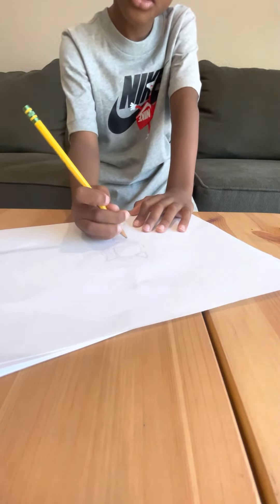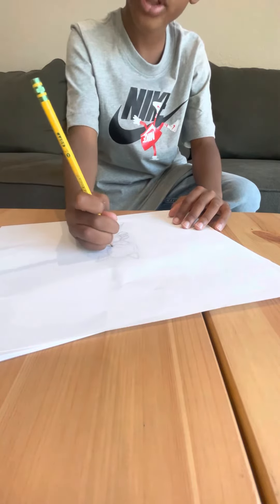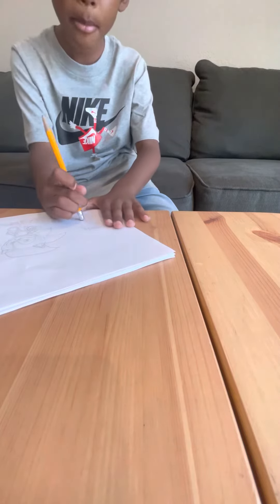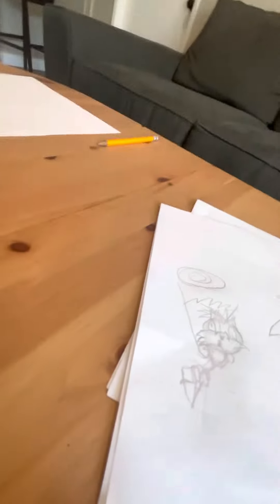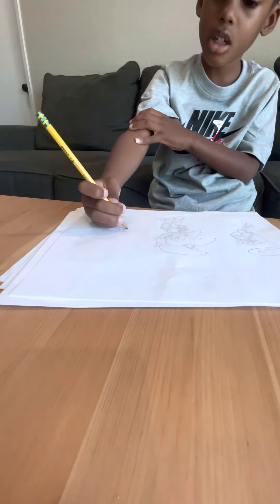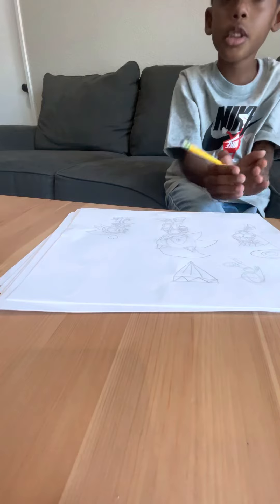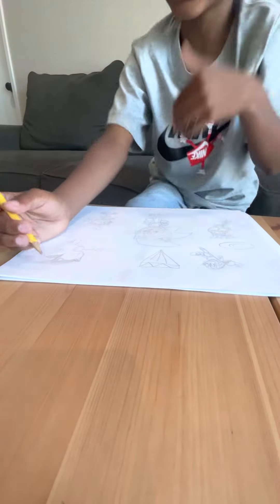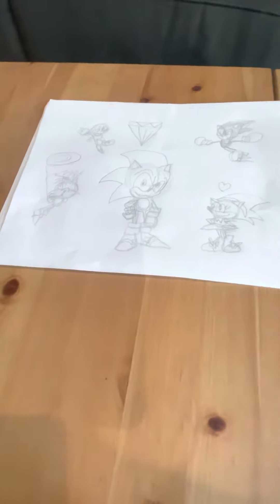How to draw sonic 3 MOVIE 🎥 (2024 April 8)￼